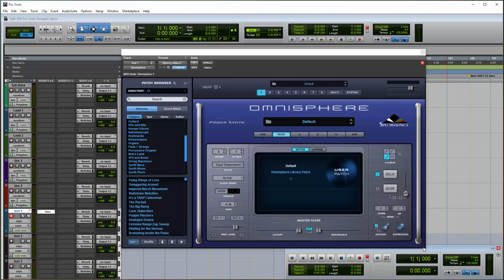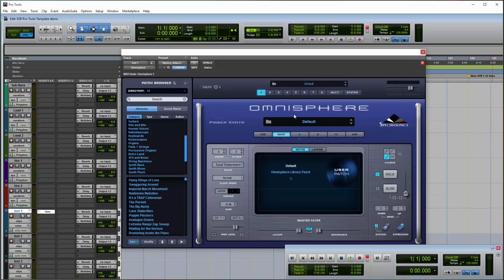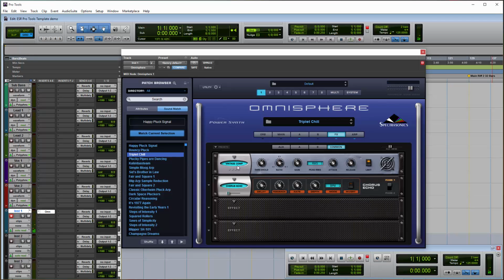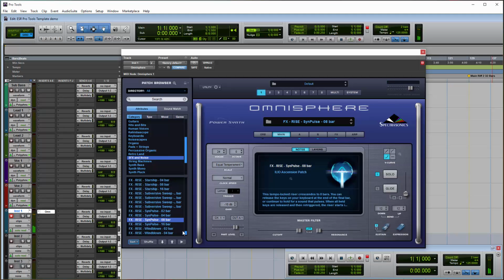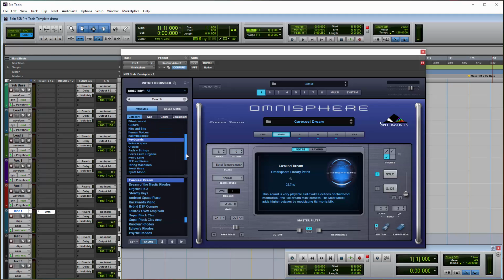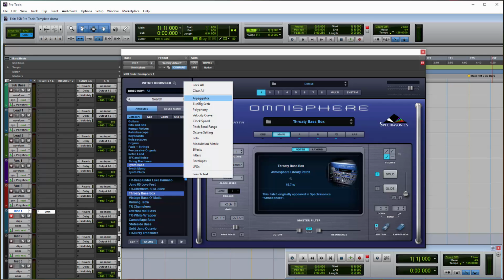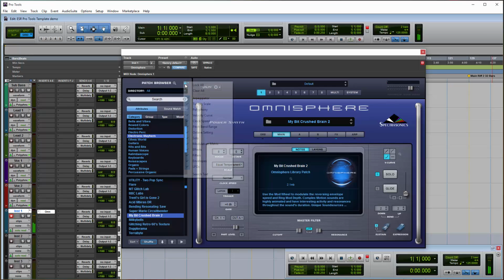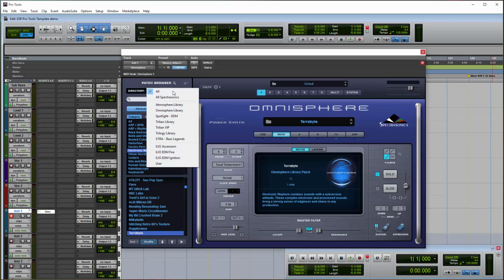Spectrasonics Omnisphere 2.1 inside Pro Tools 12.1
I am really impressed by the sound match and sound lock features of Spectrasonics Omnisphere v2.1. In this video, I use Pro Tools 12.1 with Windows 10 to have a play with the virtual instrument.